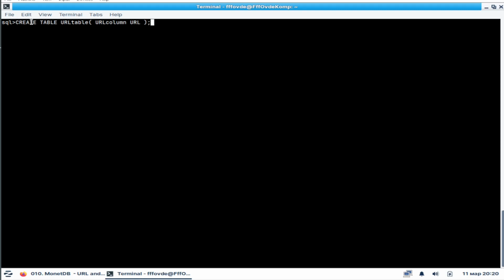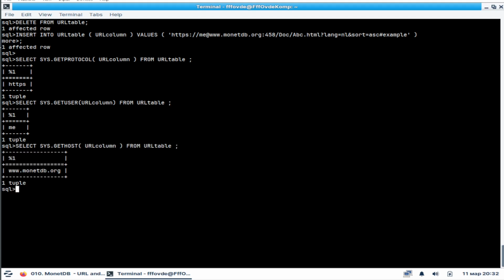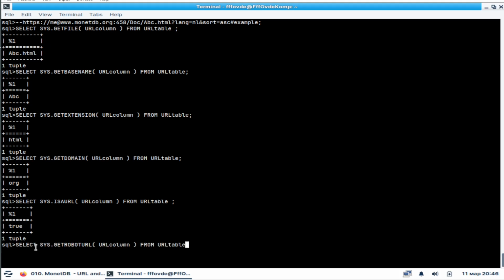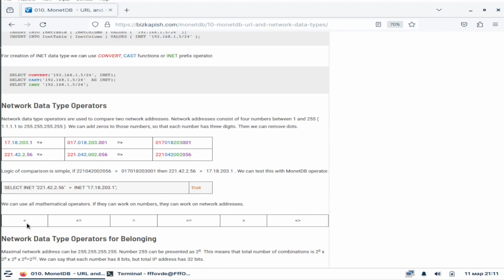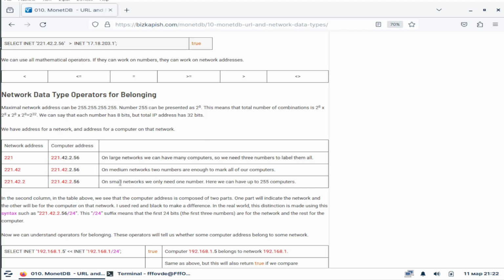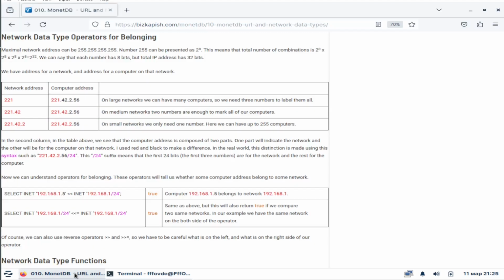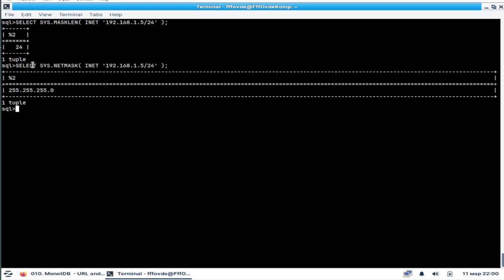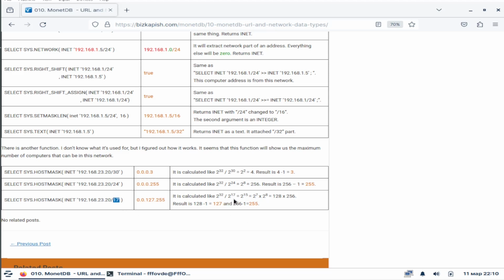0100 MonetDB – URL and Network Data Types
This tutorial teach how to use URL and Network data type in MonetDB. We will see different operators and functions that can be used with these data types. Statements can be copied from: